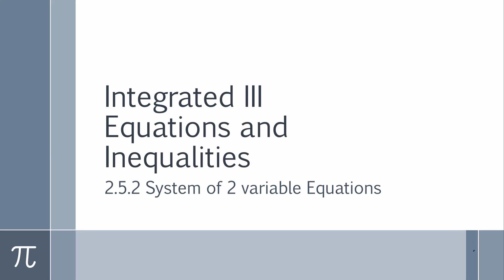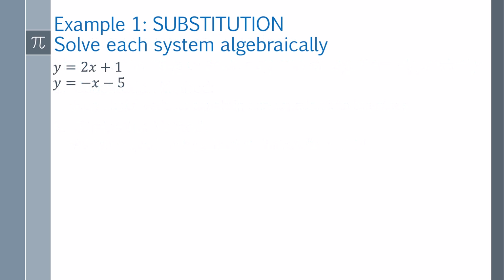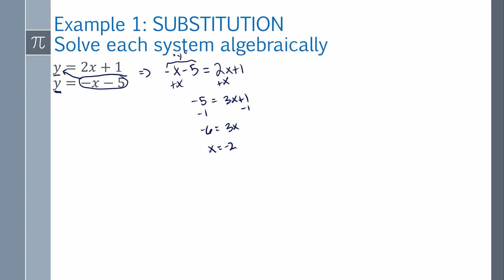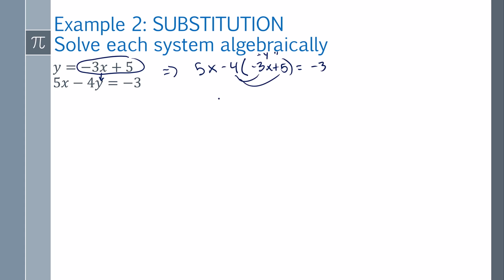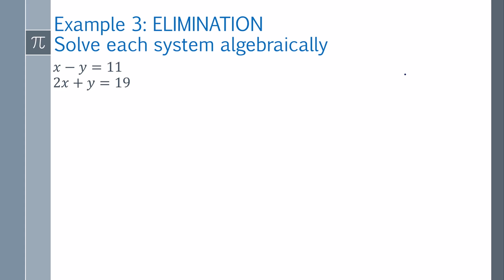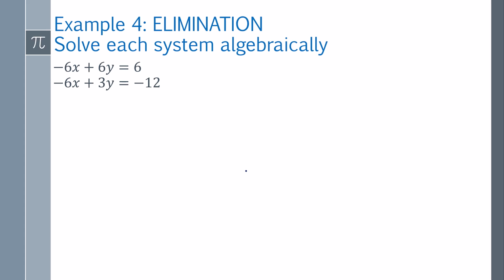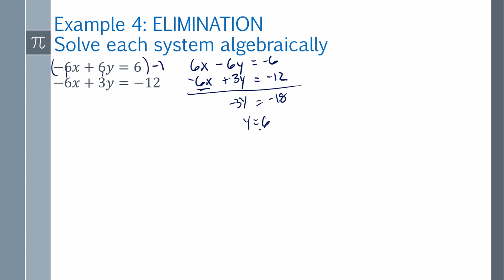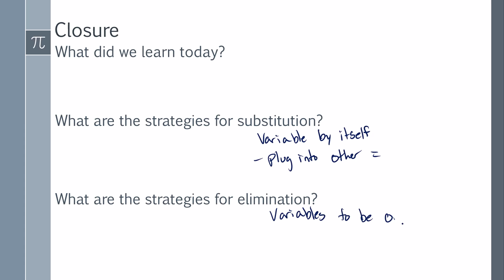Lesson 2-5-2 Equations and Inequalities- System of Equations